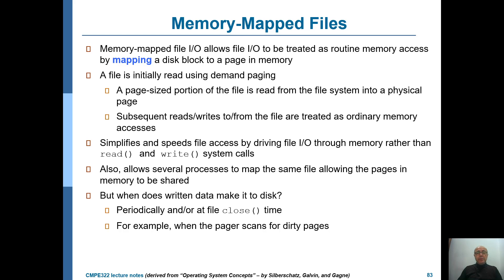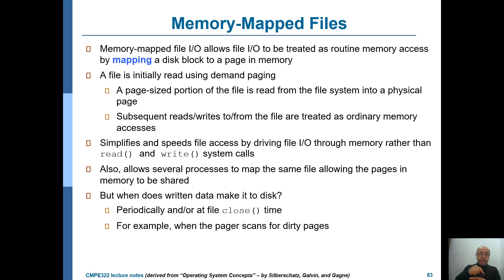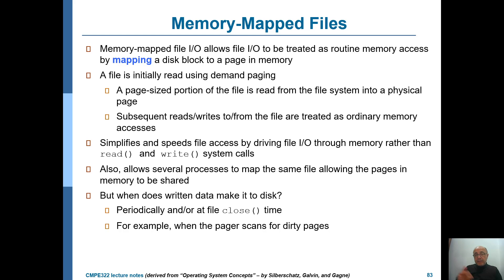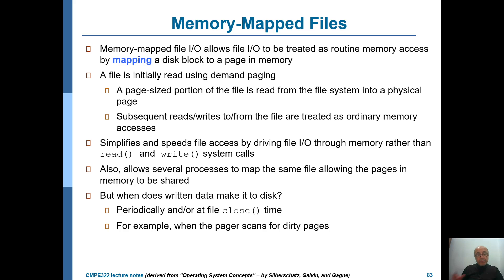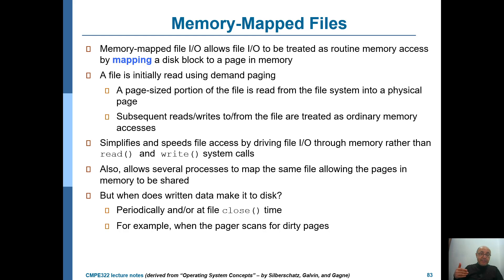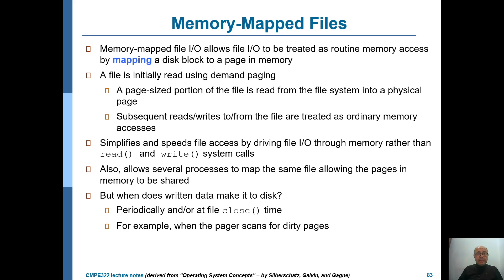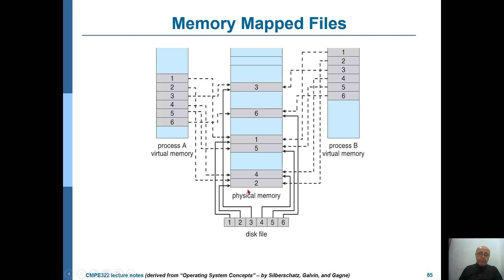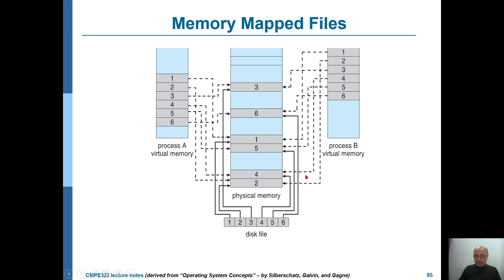CMPE322 (Operating Systems): Ch8&9, Part 7 - Memory Mapped I/O